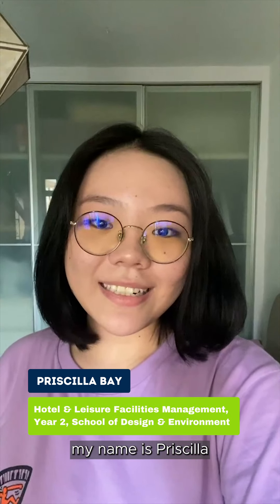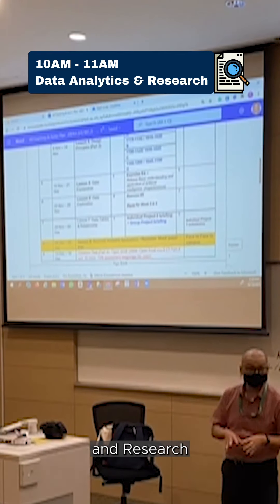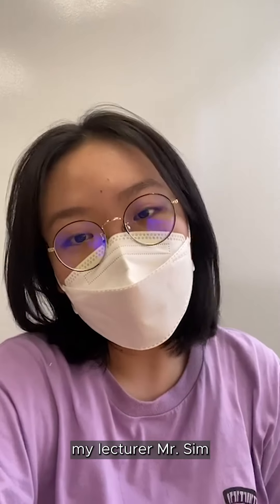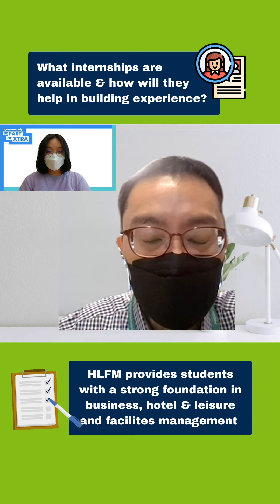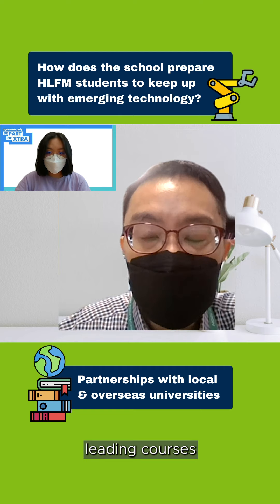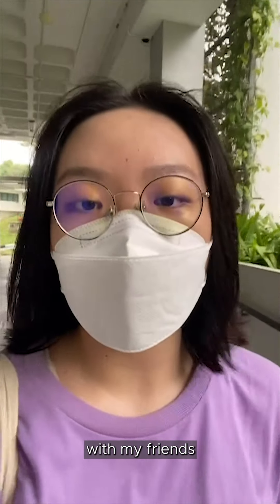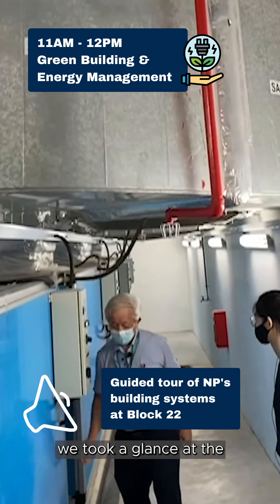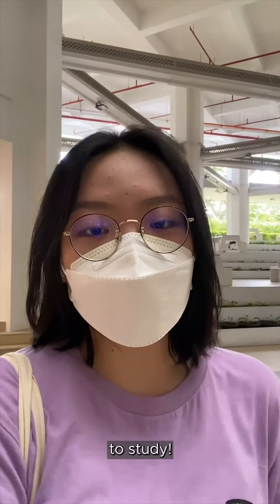Of "Course" NP - Hotel & Leisure Facilities Management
Hone your skills in the aspects of hotel or facilities management with our Hotel Leisure & Facilities Management (HLFM) diploma - a hybrid course that enables you to pivot to multiple industries and roles 👩‍💼 Watch as Priscilla takes you through a day in her life as a HLFM student! 😁🏨